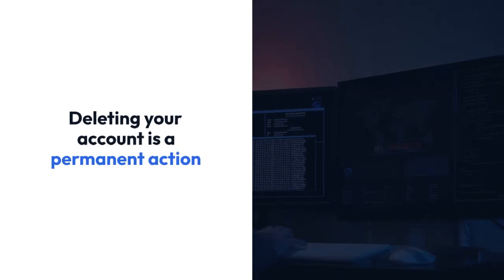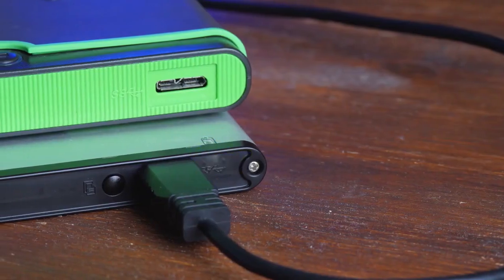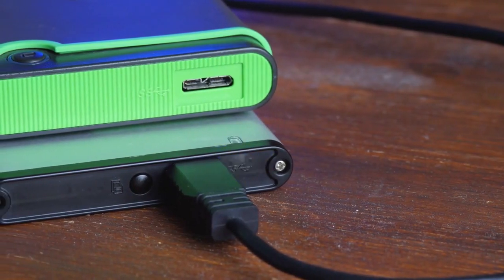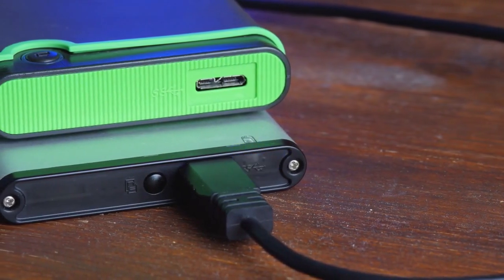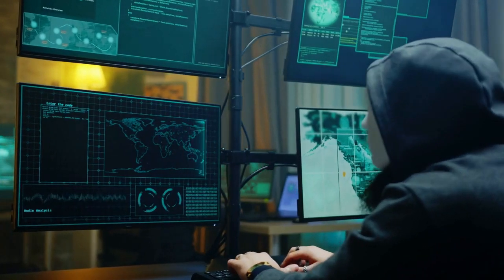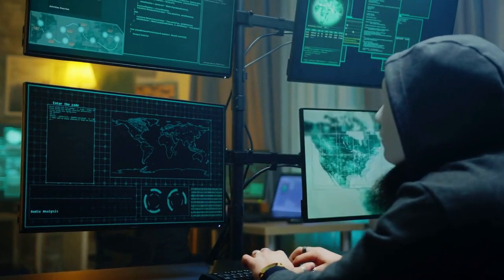How to Delete a TCS iBegin Account?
In this tutorial, you will learn how to delete your TCS iBegin account easily. Whether you no longer need the account or want to start fresh, this step-by-step guide will walk you through the process. Follow along to ensure your account is deleted securely and permanently.